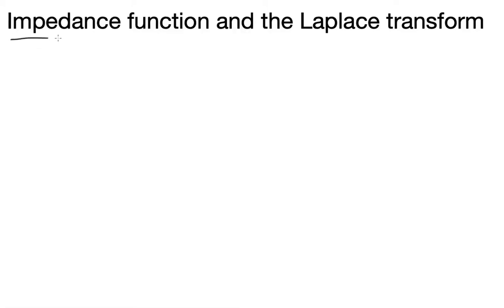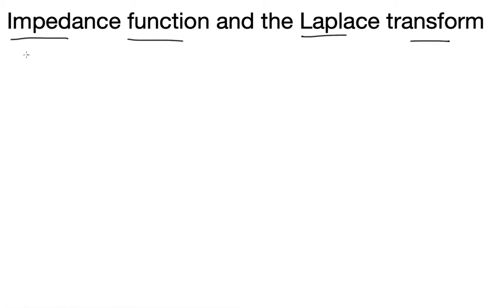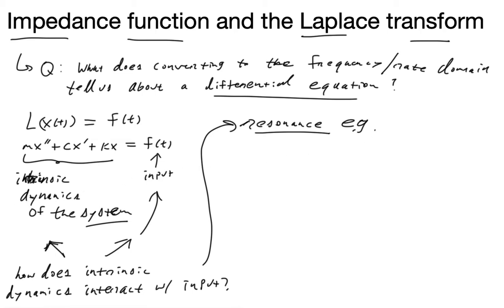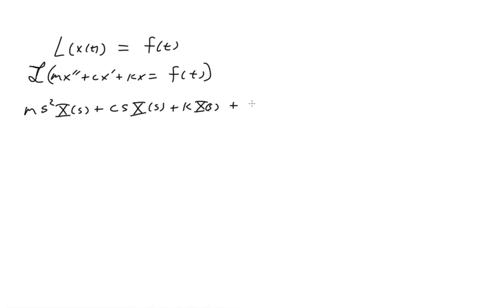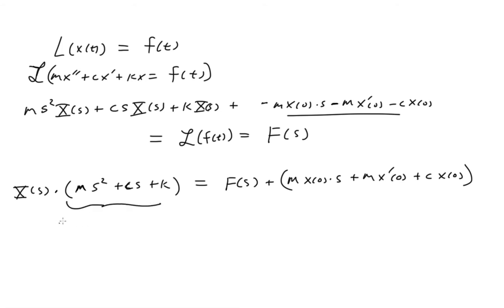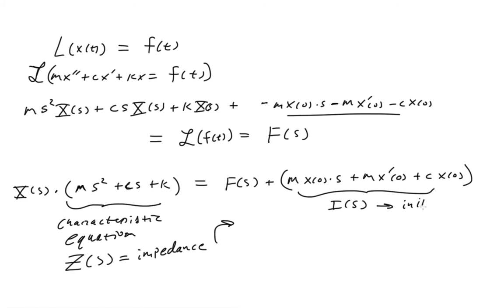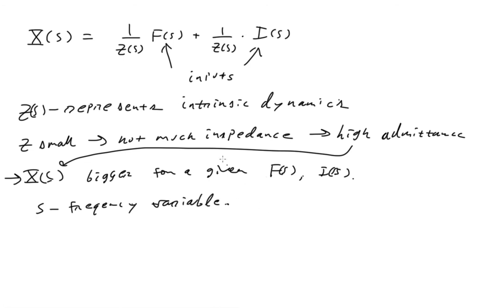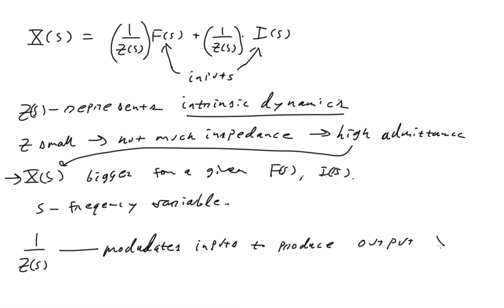Impedance and the Laplace transform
What is the impedance function and what does it mean in terms of a differential equation. This short video gives a high level perspective on impedance and how illustrates the descriptive power of Laplace transforms. Admittance is also defined.